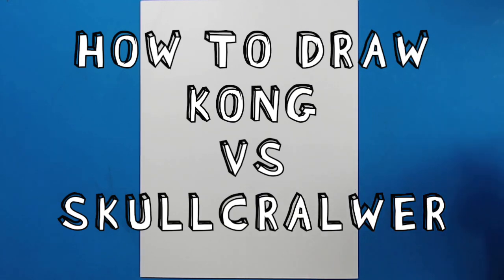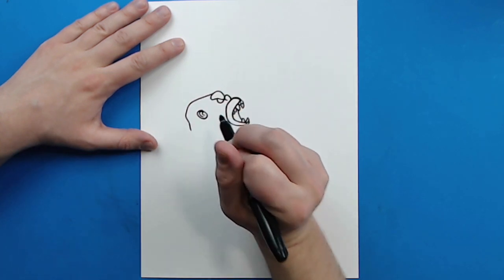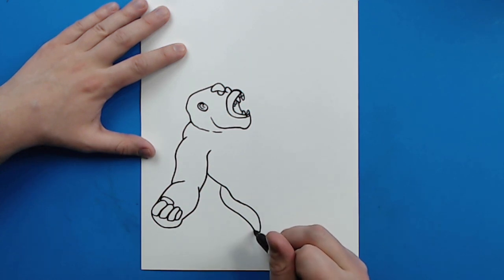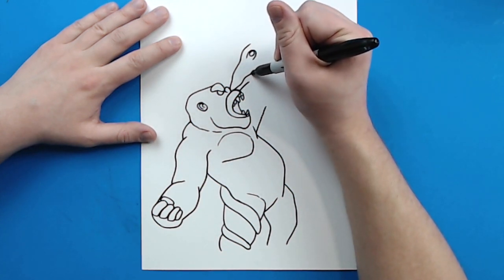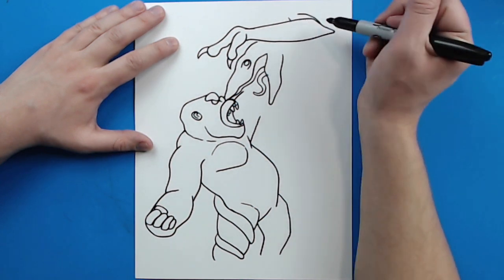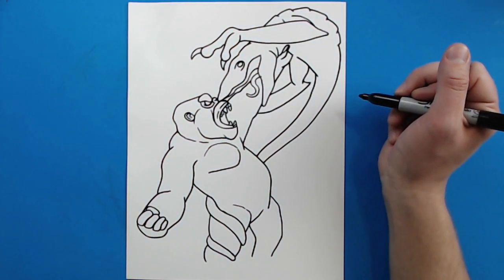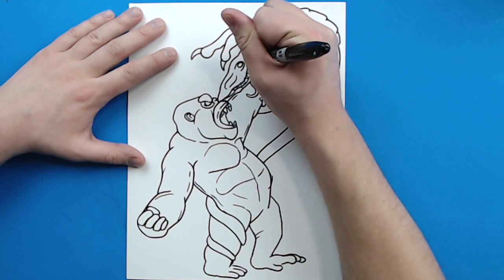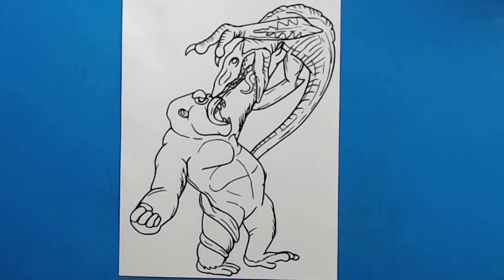How to Draw KONG VS SKULLCRAWLER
Step by step video on how to draw KONG VS SKULLCRAWLER!!!

SUPPLIES:
Colored Pencils